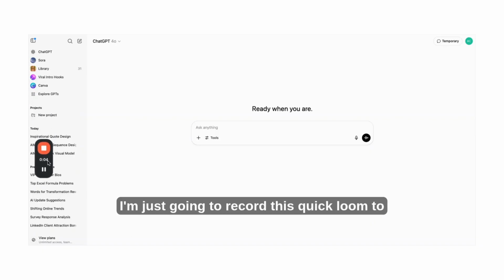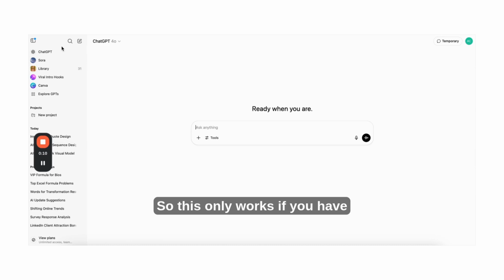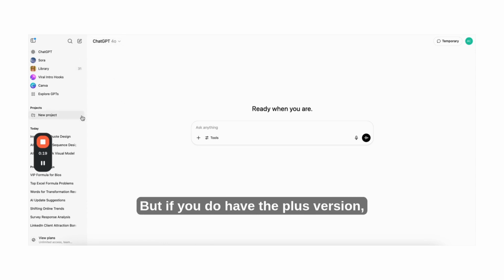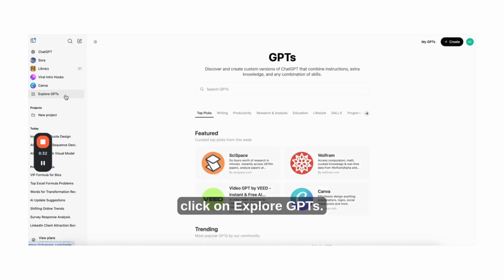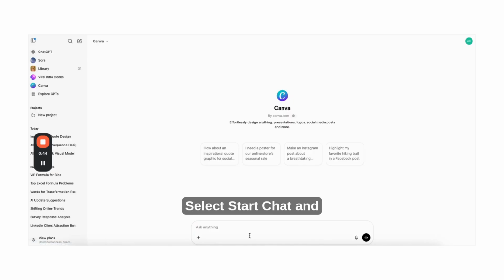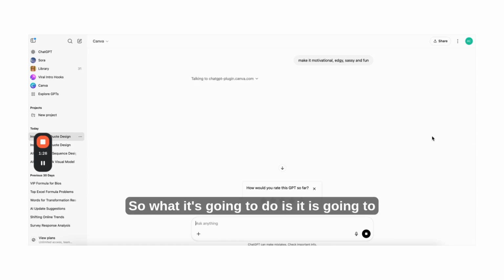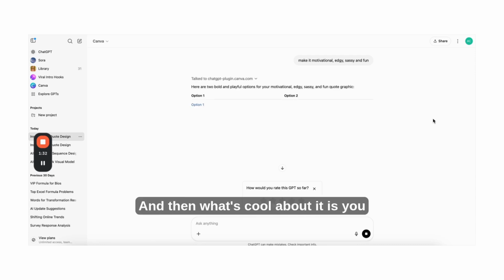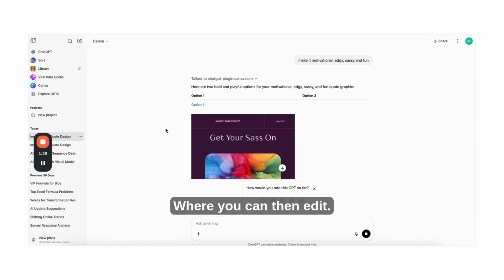Boost your design workflow with - Chat GPT + Canva Tutorial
⭐ [TAGS]
CanvaIntegration, ChatGPT4, LoomTutorial, DesignTips, AIContent, CanvaWithChatGPT, ContentCreation, SocialMediaDesign, GraphicDesignTools, ProductivityHacks, CreativeWorkflow, TeamPosse, CanvaTips, ChatGPTGuide, QuickTutorial, BeginnersGuide

Hey everyone!
In this video, Britt from Team Posse is giving you a quick, clear walkthrough on how to integrate Canva with ChatGPT 4 so you can create stunning graphics in seconds.
If you’re a Plus user, this is your sign to connect these tools and level up your content game with ease!

⭐ What You’ll Learn:

✅ How to access Canva inside ChatGPT 4
✅ Steps to find and add the Canva GPT
✅ How to prompt Canva to create custom designs
✅ Editing your graphic directly in Canva
✅ Tips to create fun, sassy, motivational visuals fast

⭐ 🔗 Resources Mentioned:

🔹 Explore GPTs – to find and connect Canva
🔹 Canva Editor – to tweak your graphic after generating it

POV: 💙 Britt here—while filming this Loom, I realized how much time this saves when you want quick, beautiful posts. Say goodbye to starting from scratch every time!

⭐ Timestamps:

00:02 Quick Loom Intro with Britt
00:08 Who Can Use Canva with ChatGPT
00:20 What to Do if You Don’t See Canva
00:29 How to Find Canva in Explore GPTs
00:50 Example Prompt: Inspirational Quote Graphic
00:57 Setting the Vibe for the Graphic
01:28 Picking Your Design Option
01:50 Editing in Canva Directly
02:13 Final Tip & Wrap-Up

⭐ WHY CONNECT CANVA & CHATGPT?

Integrating Canva with ChatGPT means you can brainstorm, generate, and edit social posts in one smooth workflow. No more hopping between tabs—your ideas turn into graphics instantly.

⭐ CREATE CONTENT FAST & FUN!

Need a motivational, edgy, or sassy vibe? ChatGPT talks to Canva to build it for you—just pick what you love and customize. Perfect for busy creators and social media managers!

Try this out and save yourself tons of time—drop your questions below if you need help connecting Canva! 💬

⭐ FAQs:

Q1: Do I need ChatGPT Plus for this?
A1: Yes, the Canva integration works only with ChatGPT 4 (Plus version).

Q2: What if I can’t find Canva in Explore GPTs?
A2: Use the search bar—type Canva, click, and start chatting!

Q3: Can I edit the graphic later?
A3: Absolutely—once it opens in Canva, tweak colors, text, or images freely.

Q4: Does this cost extra?
A4: No extra charge—just your Canva and ChatGPT Plus subscription.

Q5: Can I create any type of design?
A5: Yep! Social posts, quotes, covers—just tell ChatGPT what you need.